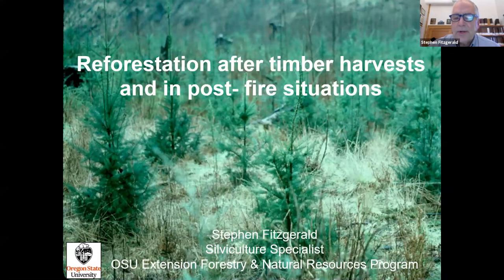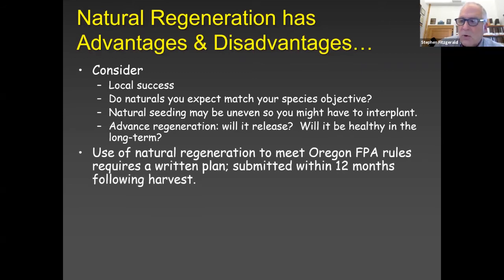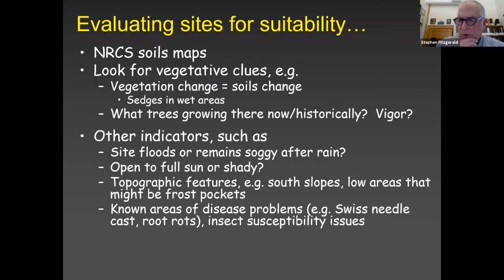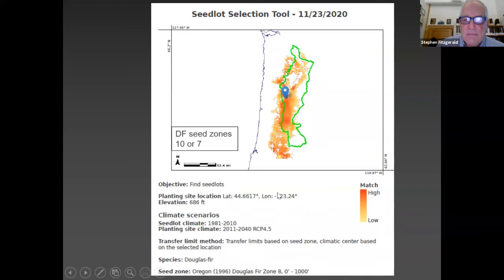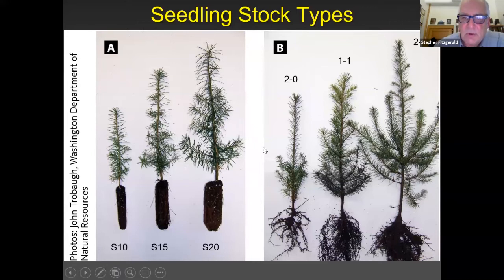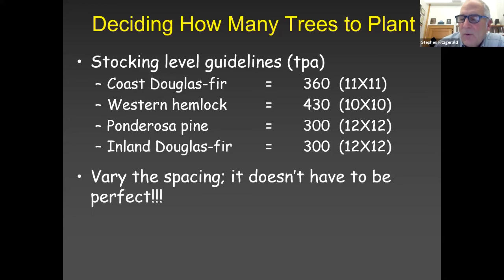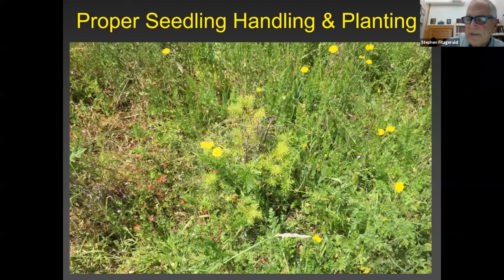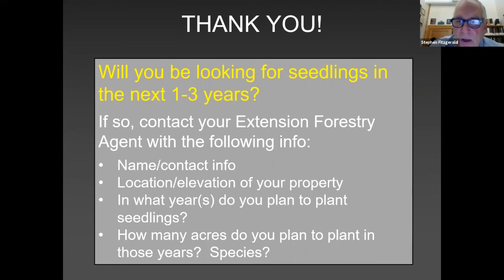Tree School Online: Replanting Your Forest After Timber Harvest or Wildfire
Reforestation is required following timber harvesting and ensures the sustainability of your forest. If you are planning on planting tree seedlings in the next few years, then this class is for you! The class will provide information on the steps in securing seedlings, matching seedlings to the site, how to transport & plant your seedlings right, minimize seedling stress, protect your seedlings from wildlife damage, and evaluate seedling survival and growth. Because of the recent rash of wildfires across Oregon, I will also discuss reforestation challenges following wildfire.

Instructor:
Stephen Fitzgerald, Silviculture & Fire Specialist, Oregon State University